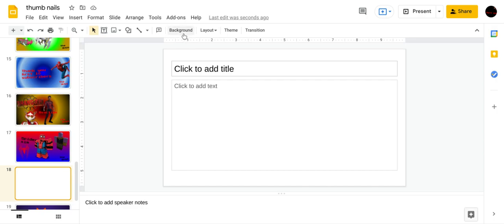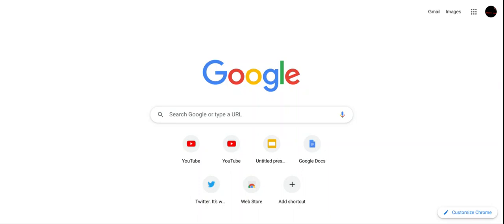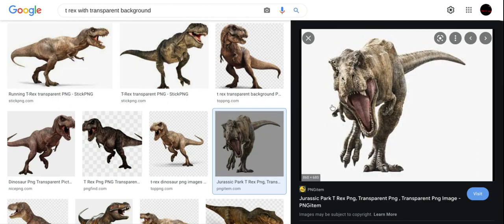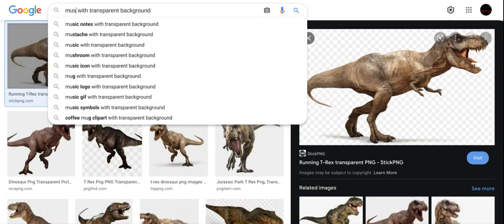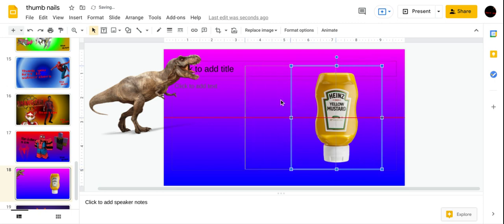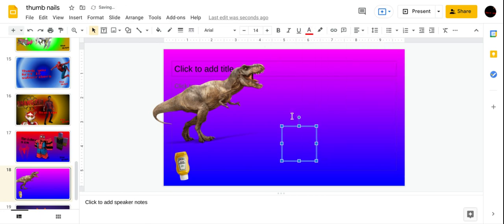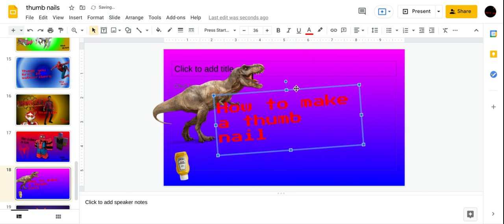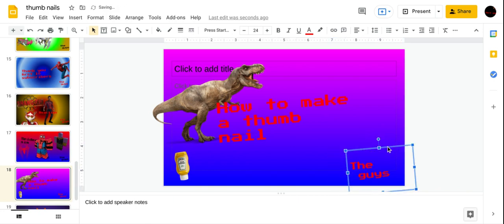how to make a thumbnail